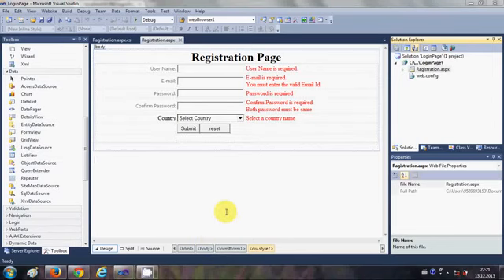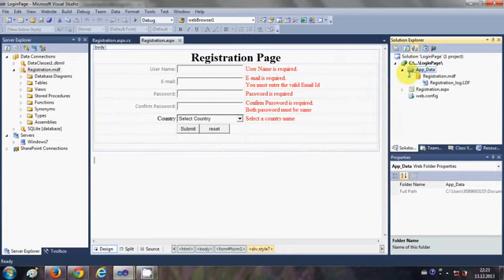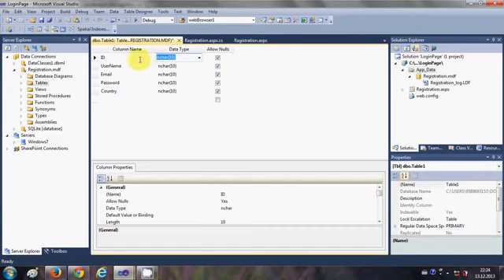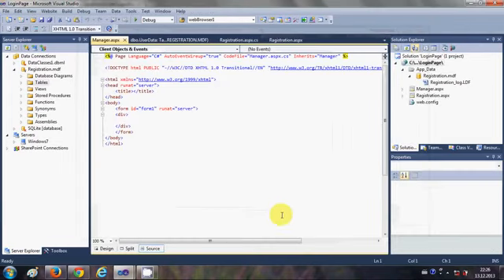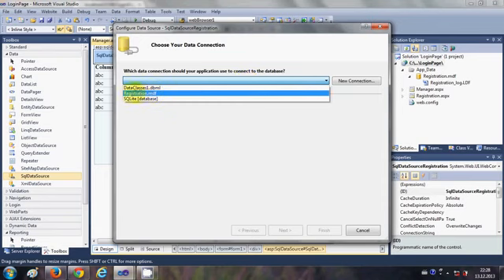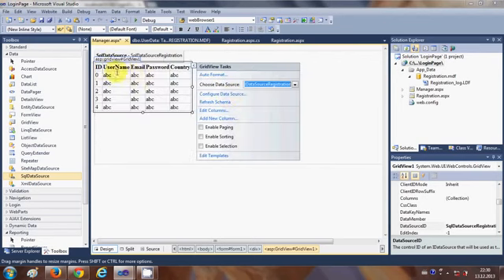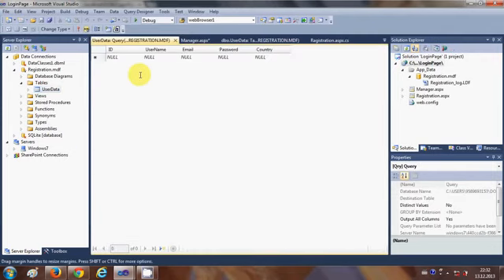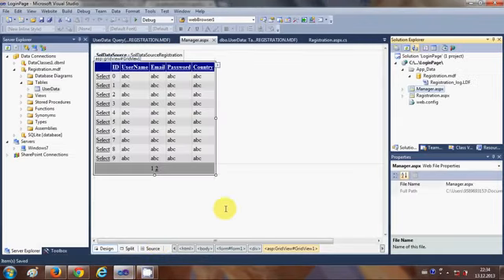User Registration using ASP.Net